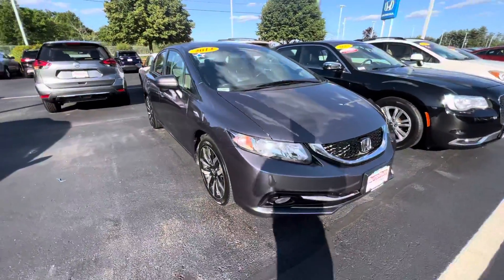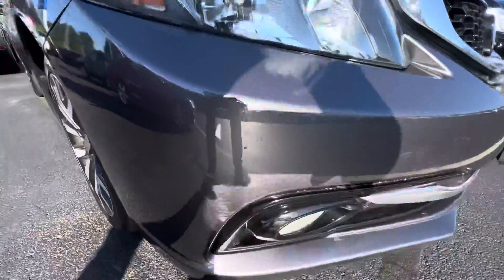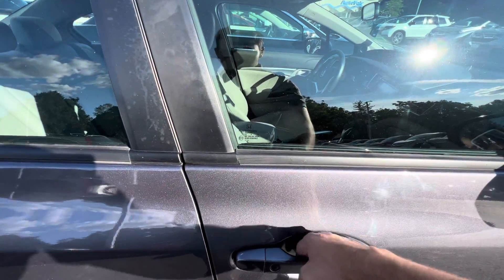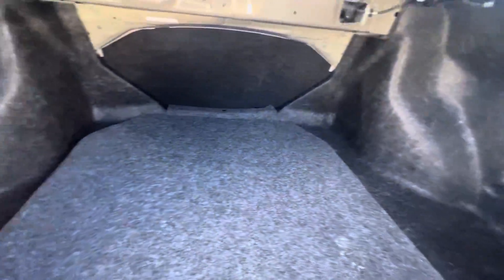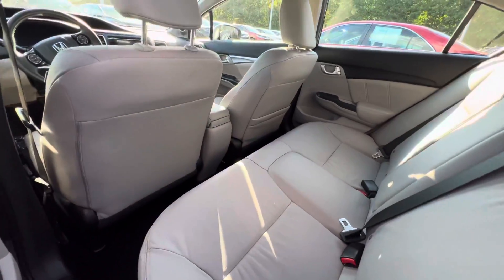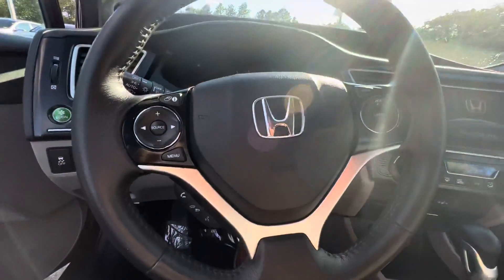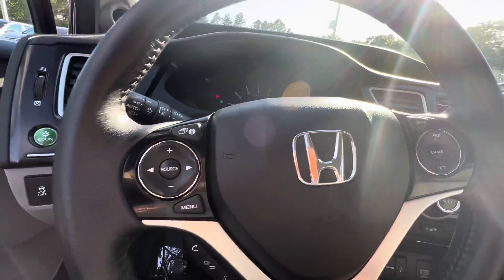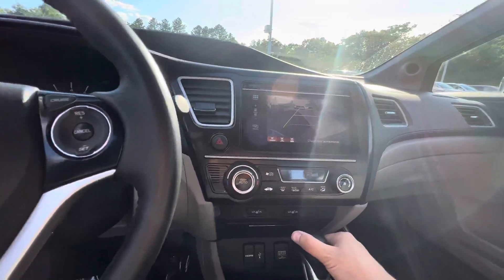Conners 2014 Civic EX-L